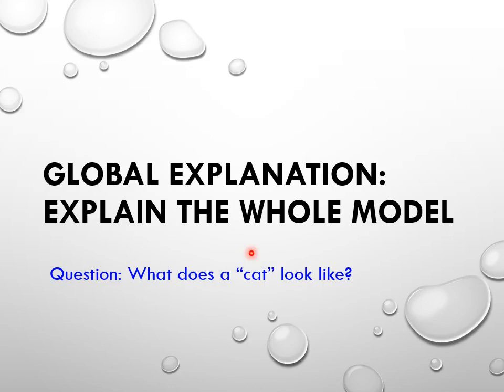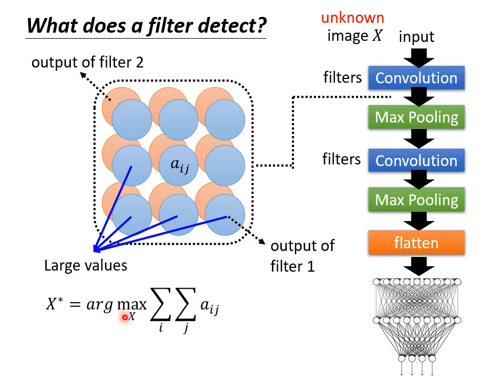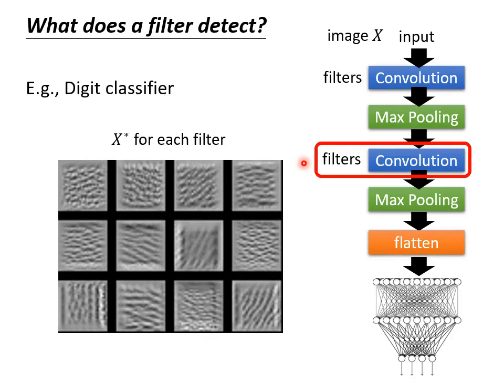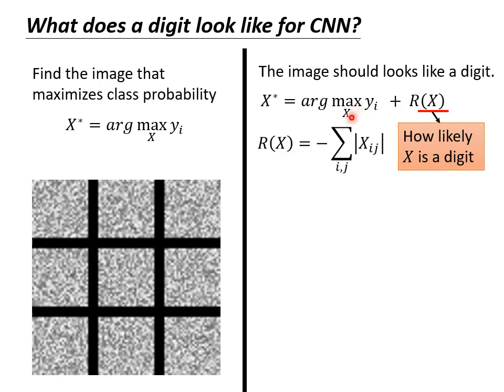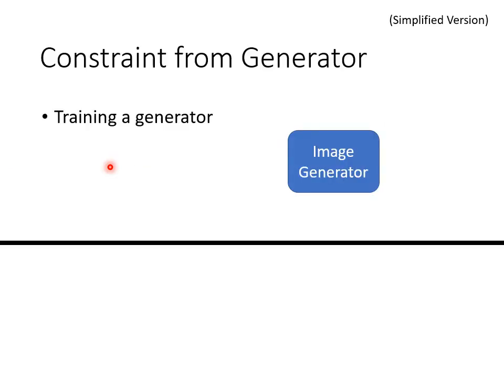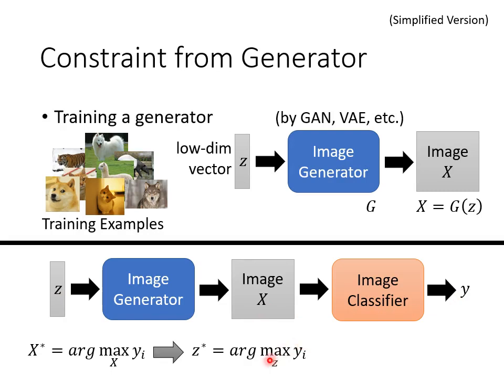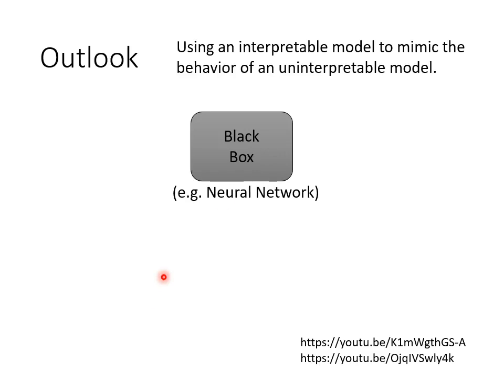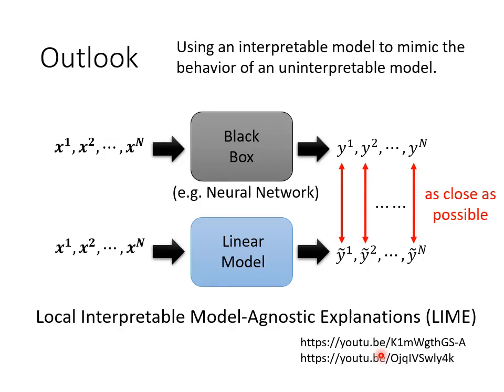[ML 2021 (English version)] Lecture 26: Explainable ML (2/2)